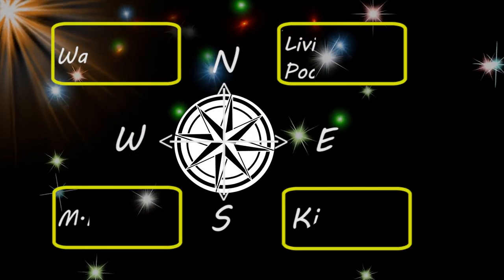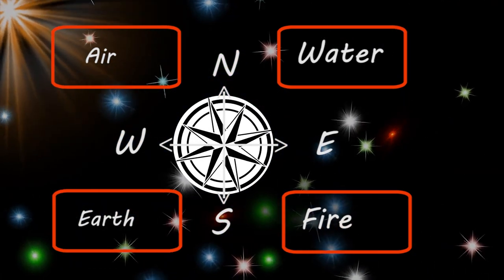Vaastu for a House| Vastu Shastra Tips| #1| Civil Engineering| Planning Basics| Part 1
Vaastu an ancient science behind positioning a room in a proper arrangement ensuring a best benefits from the mother nature.
This video gives you a general information on Vaastu which is to be followed to attain a better living conditions inside home.